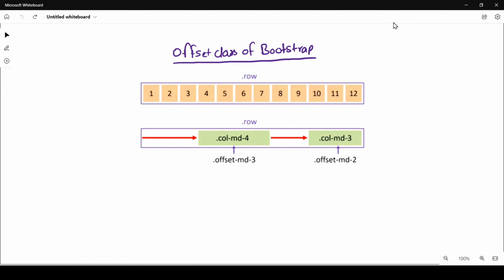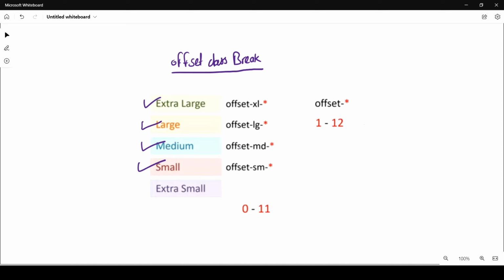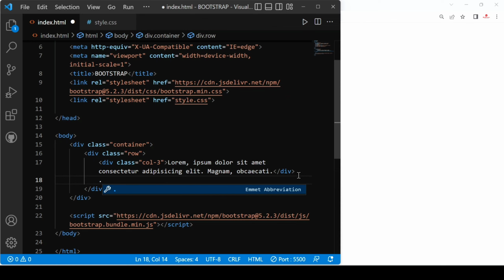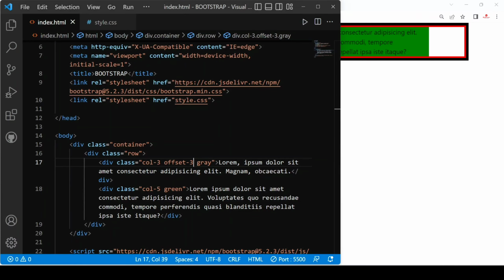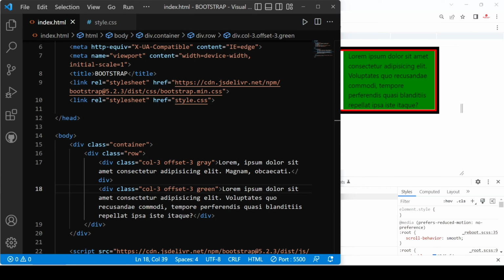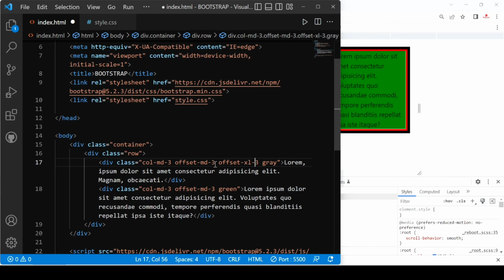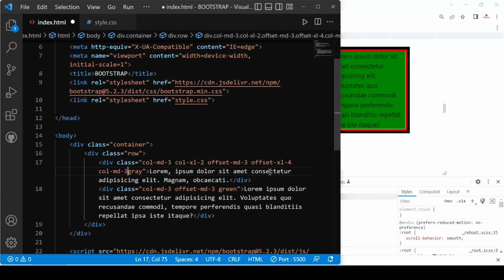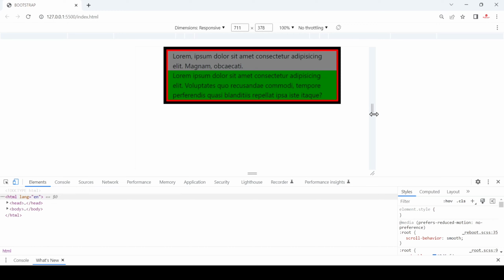bootstrap offset class | bootstrap tutorial 05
An offset is used to push columns over for more spacing. To use offsets on large displays, use the .col-md-offset-* classes.

The general syntax of these is pretty simple – you have the action you need to be taken – like .offset for example , the smallest grid size you need it to apply from and above – like -md and a value for the needed action in number of columns – like -3 for example. This whole thing put together results .offset-md-3 which will offset the desired column element with 3 columns to the right from its default position on medium screen sizes and above. .offset classes always shifts its content to the right.